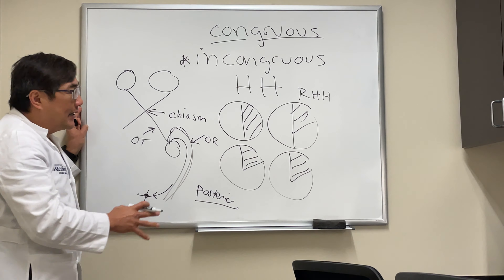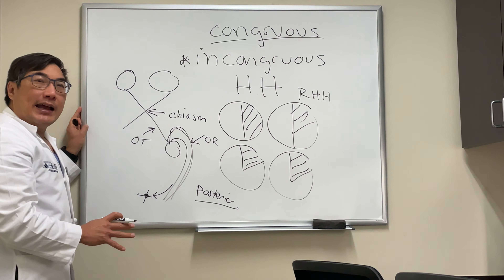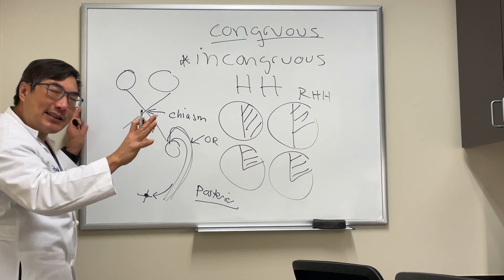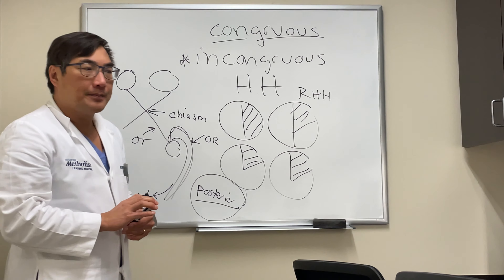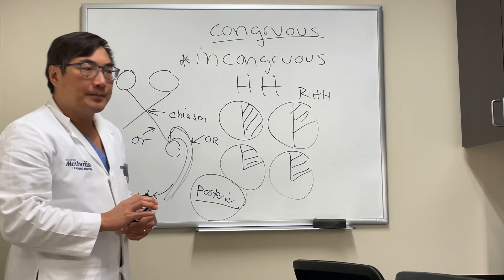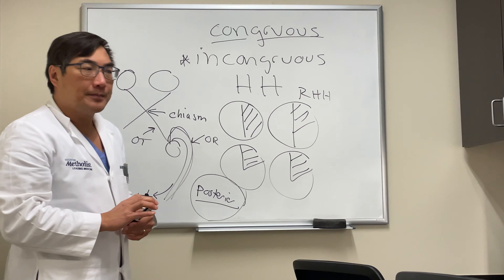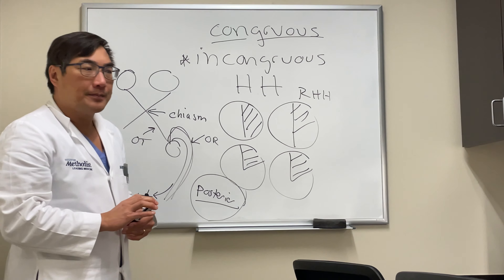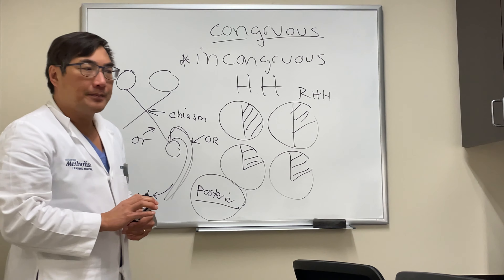Congruous vs. incongruous homonymous hemianopsia